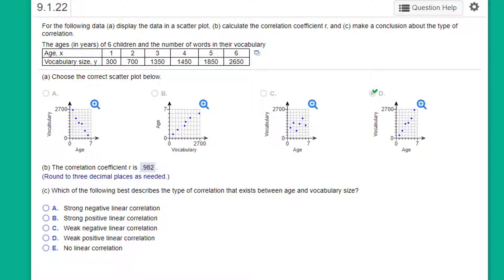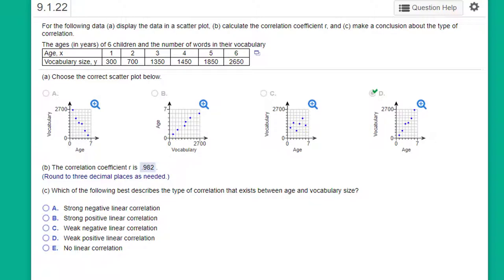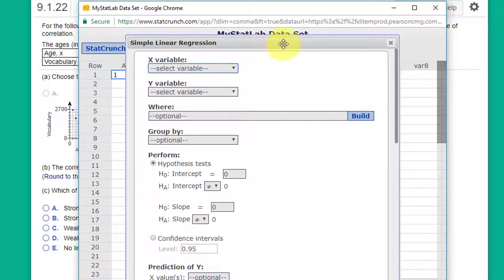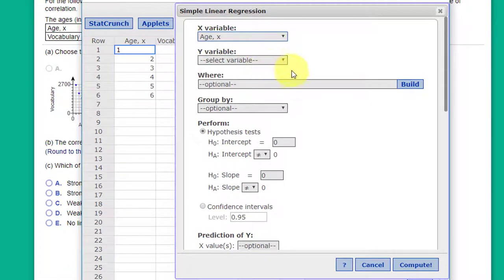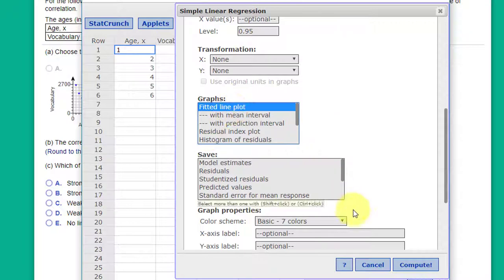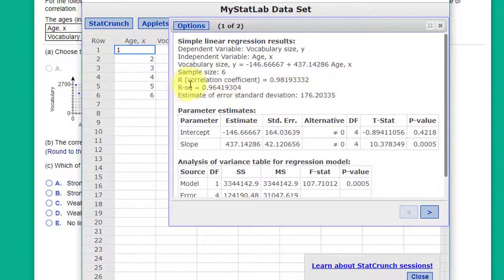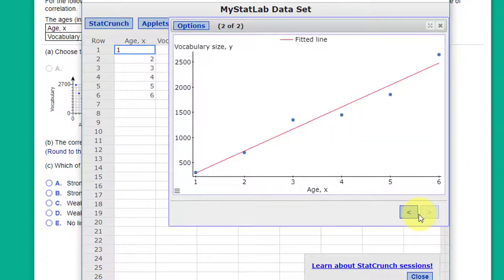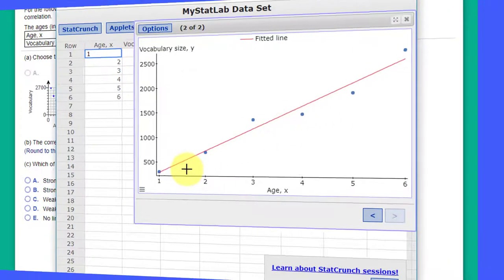9.2.22 Correlation coefficient r and scatter plot with StatCrunch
A quick way to find both the correlation coefficient r and make a scatter plot of data using StatCrunch's Regression tool